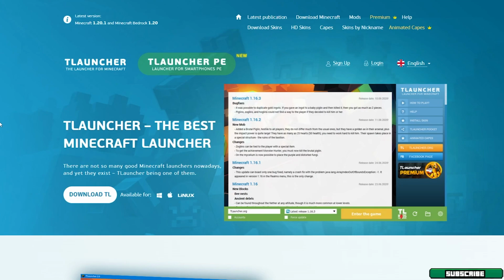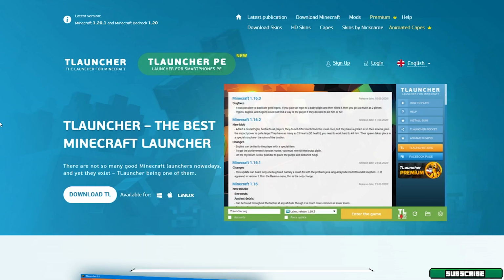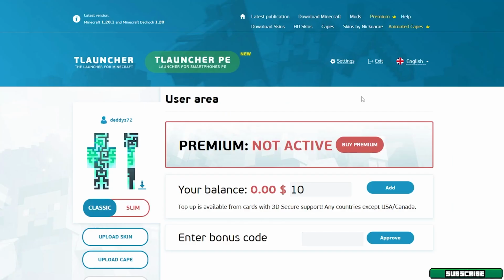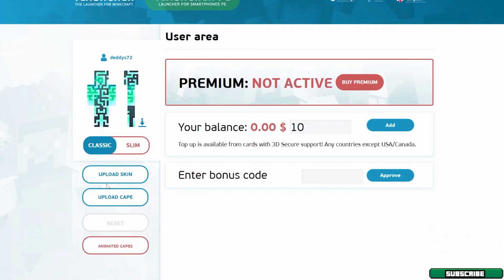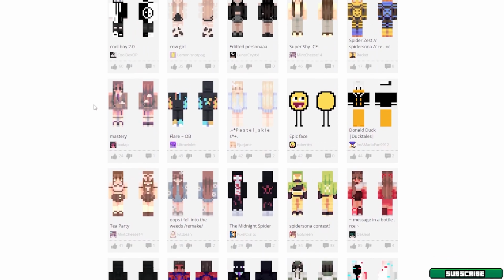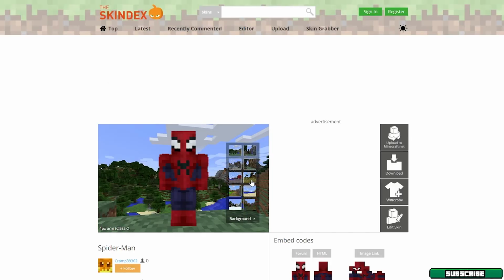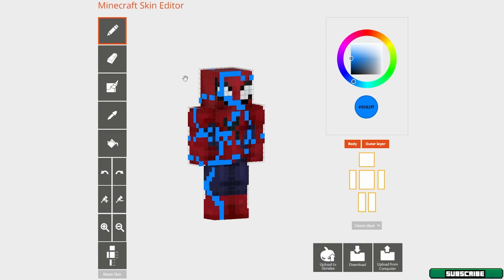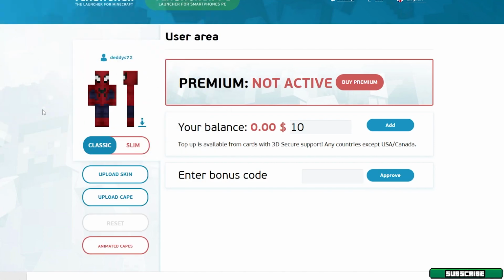Create Account Tlauncher - How To Create Account In Minecraft Tlauncher (2024)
Want to easily create a free account for accessing Minecraft through TLauncher? In this quick tutorial, I'll show you step-by-step how to make a TLauncher account in just minutes.

With a TLauncher account, you can securely save your worlds, resource packs, settings and more. I'll demonstrate how to quickly register an account, log into TLauncher with your new credentials, and start enjoying the benefits!

No more losing your Minecraft worlds or having to reconfigure settings each time. Making a TLauncher account keeps all your data safe in the cloud.

Follow this simple guide to creating your own TLauncher account for the full experience. I'll cover tips like picking a secure password, recovering your login if forgotten, and troubleshooting any issues.

Get ready to unlock the complete TLauncher journey with your own account! No payments necessary - just a fast, free registration. Let's get you logged in and enjoying all of TLauncher's features with a personal account today! Let's go guys!

🔴 DOWNLOADS 🔴